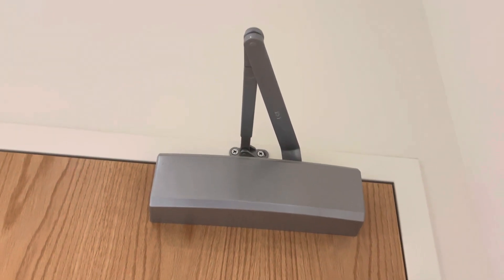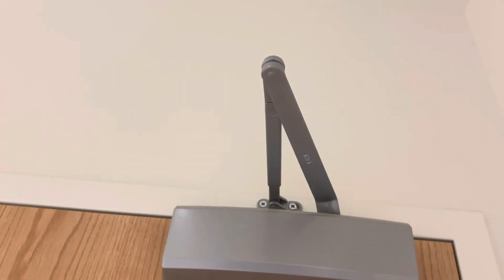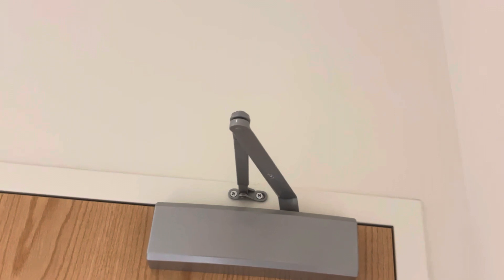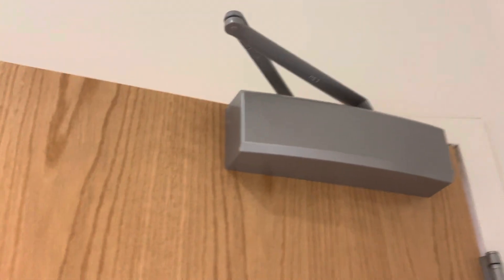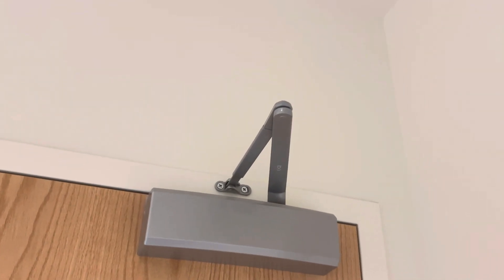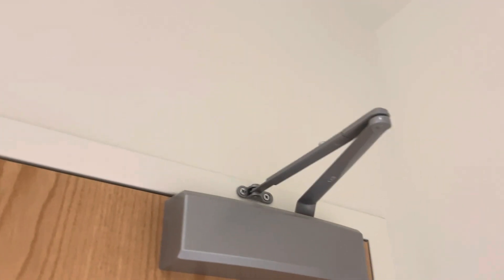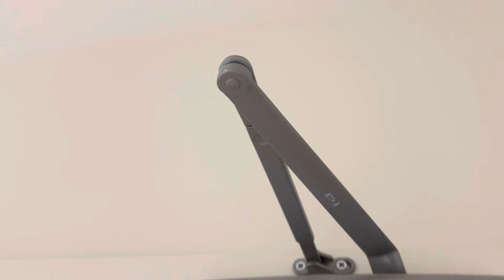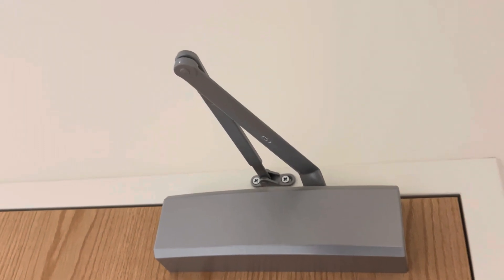Amazon Find Door Pull forgetting to close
Amazon find